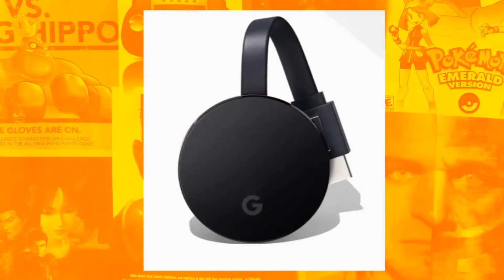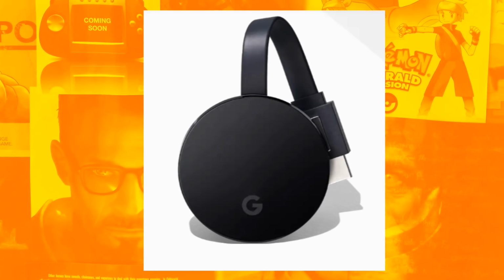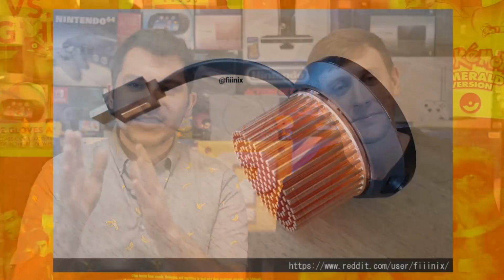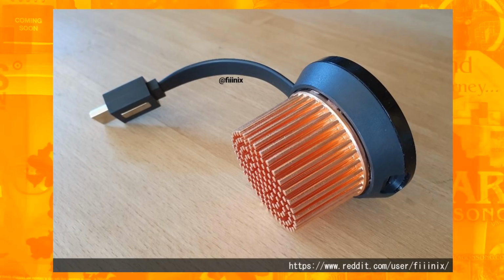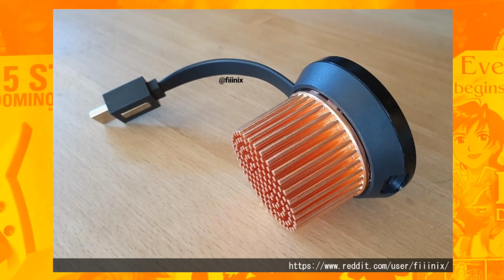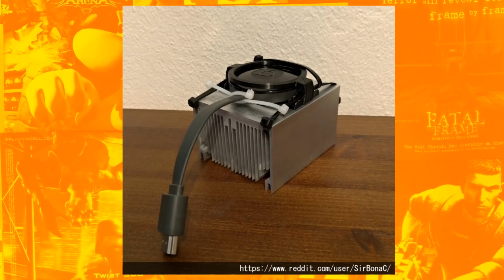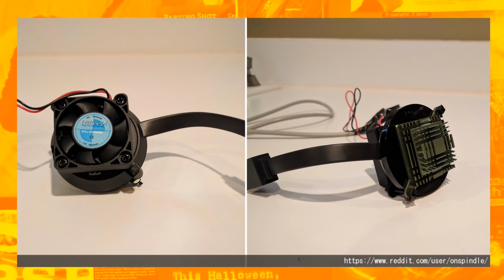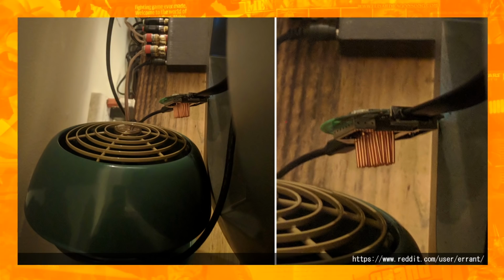Google Stadia Overheating Problems - Hot Take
Playing Stadia on TVs through Google's Chromecast Ultra is causing the Chromecast to overheat and shut down according to users.

This video is a personal opinion and is not a news report.